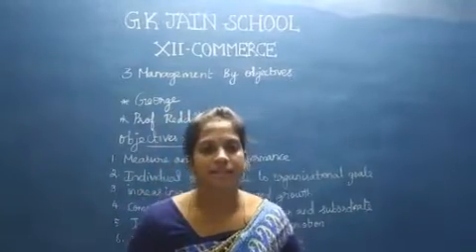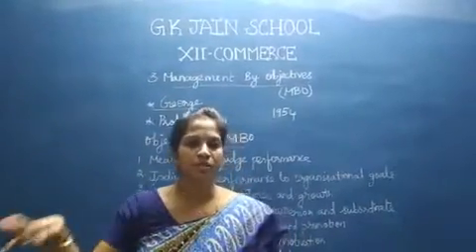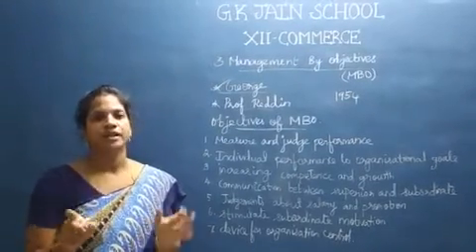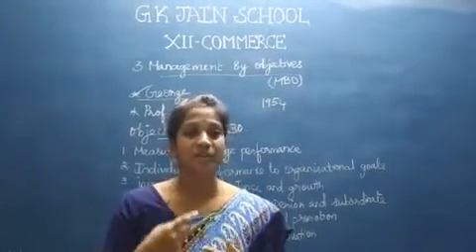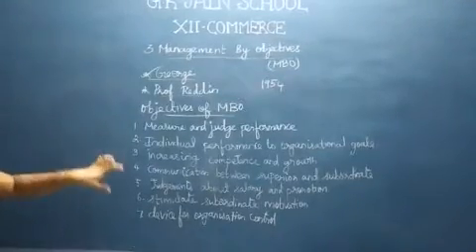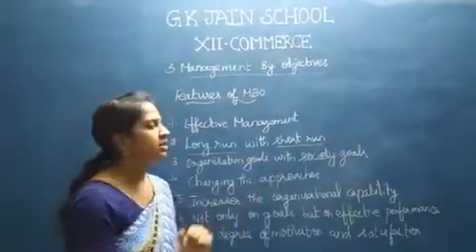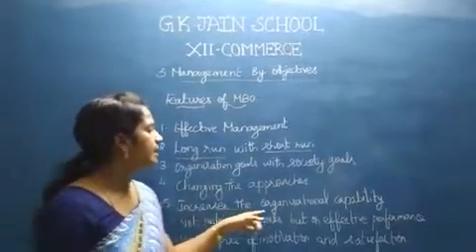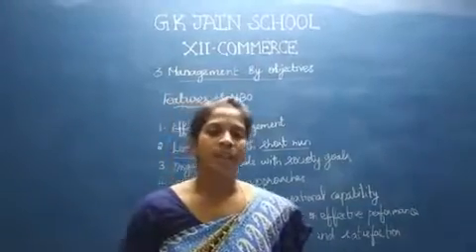Management by objectives and Management by exception part 1- Mrs. Sangeetha Devi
XII-commerce chapter - 3